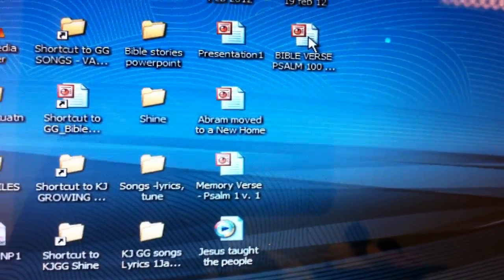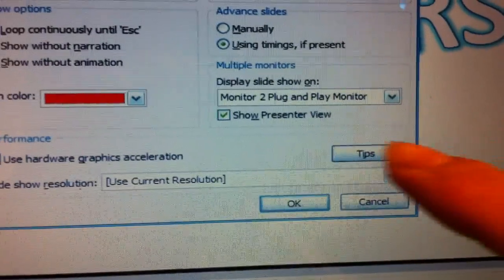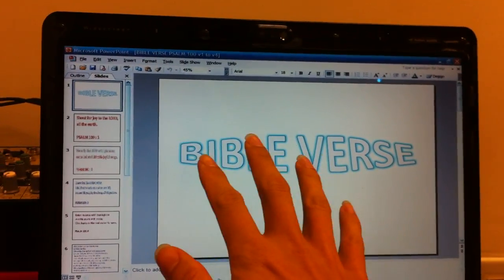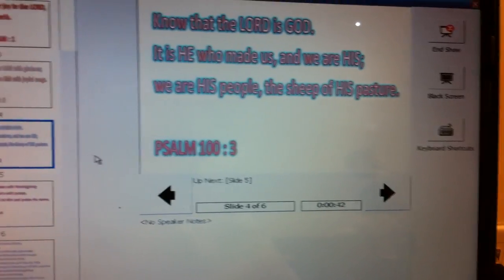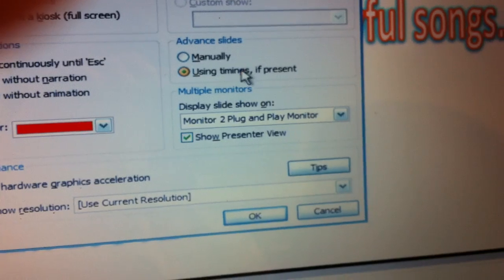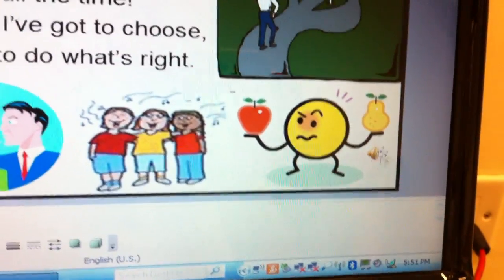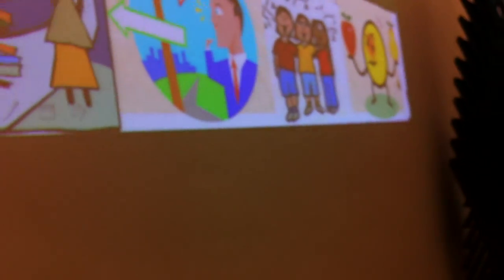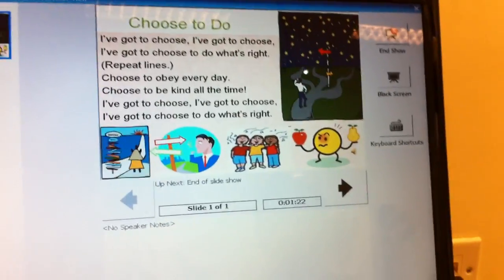Basic AV Part 4 - Setting up Powerpoint Slide show for Presenter View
This video demonstrates the how to set up presentations in Powerpoint using the Presenter View. The steps are as follow:

Step 1: Start Powerpoint

Step 2: Select "Slide Show" and "Set Up Slide"

Step 3: At Advance Slides option, leave the settings as "Using timings, if present"

Step 4: At Multiple monitor option, select the option "Monitor 2 Plug and Play monitor"

Step 5: Tick the checkbox for "Show Presenter View"

Step 6: Click "Ok" to complete.